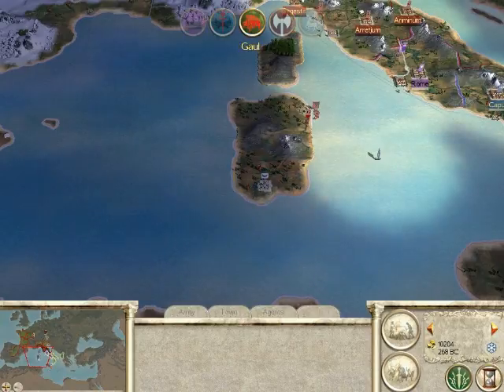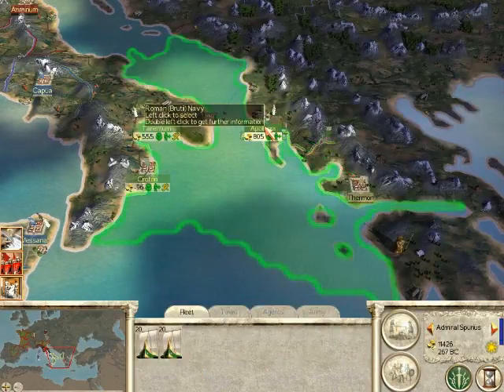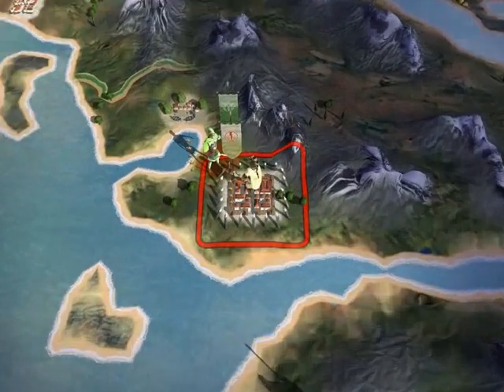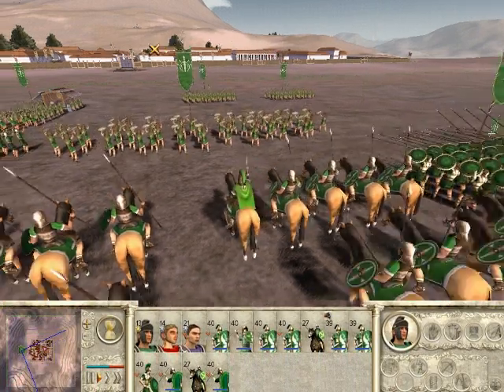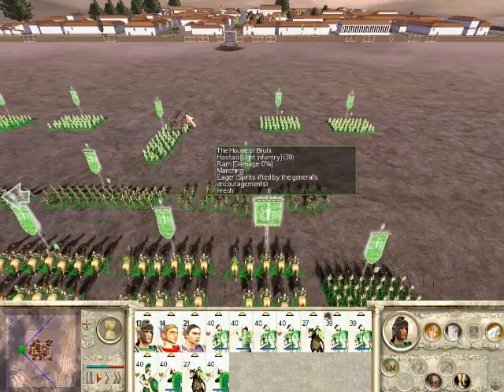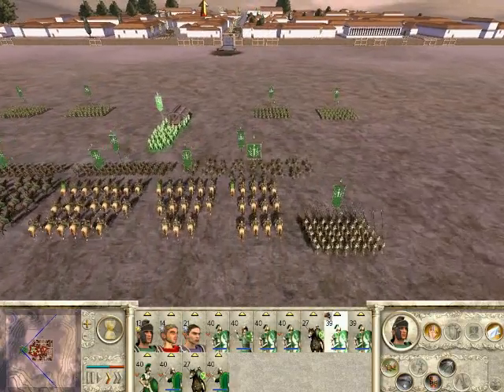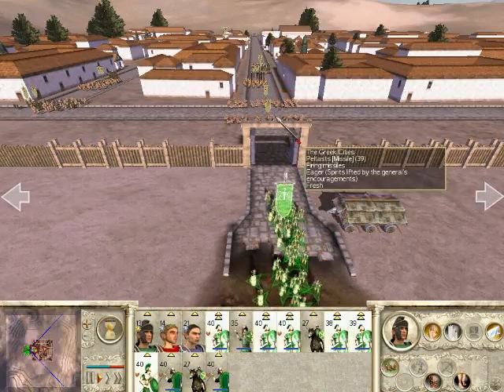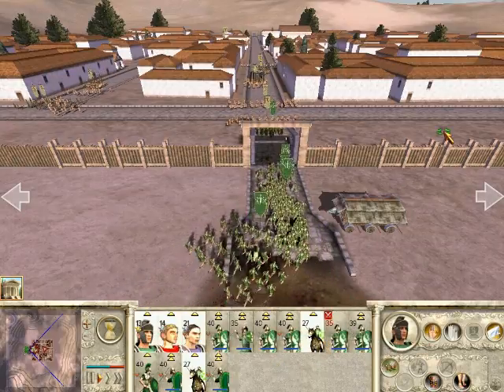Lets Play Rome Total War Part 5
Me taking the world by force wiht the mighty Romans.